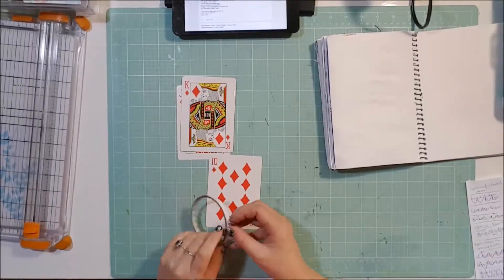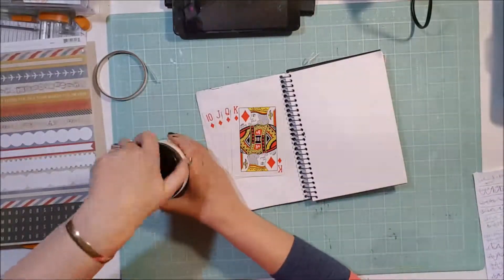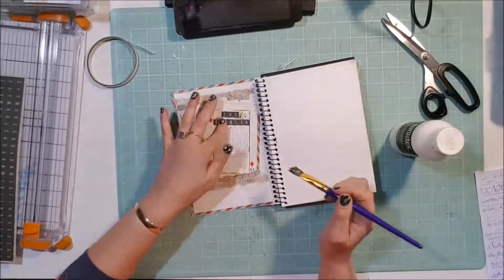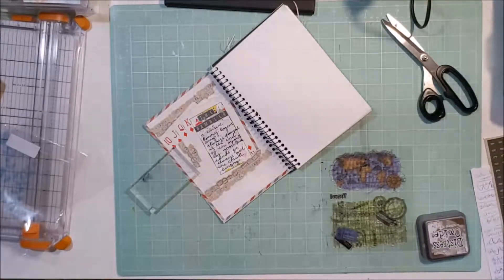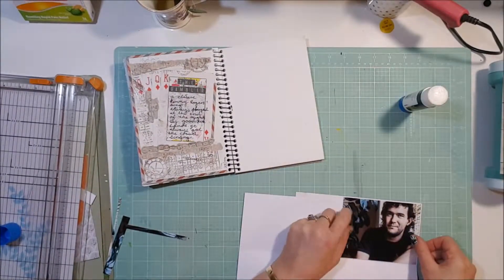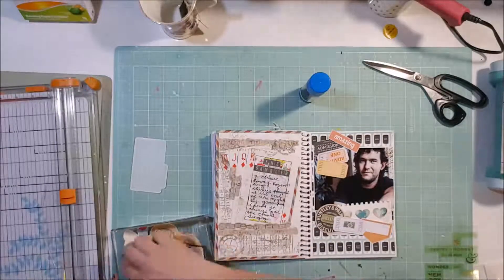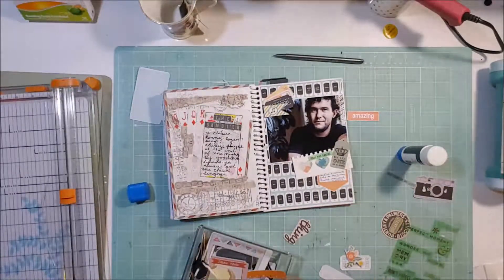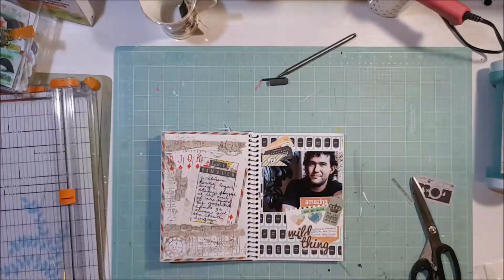*Kenny and Jimmy* SG 100 days Project days 25/26 - mini album process video